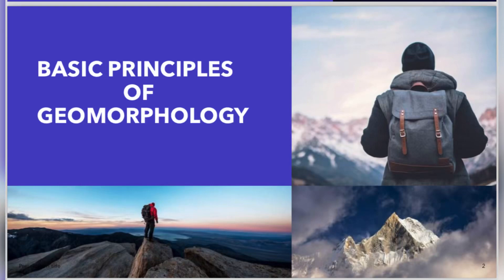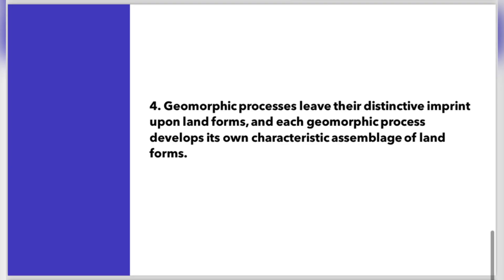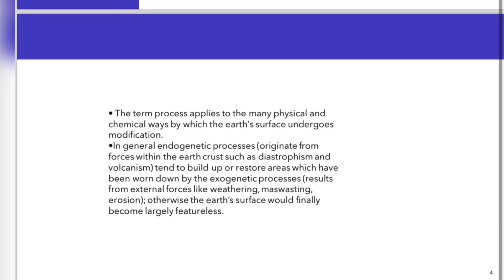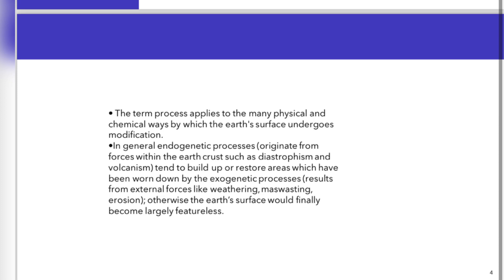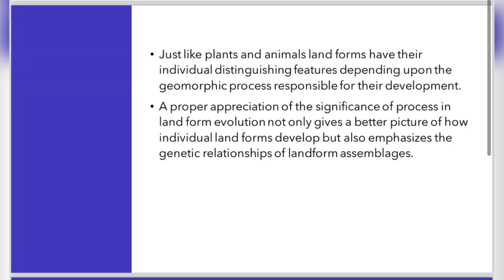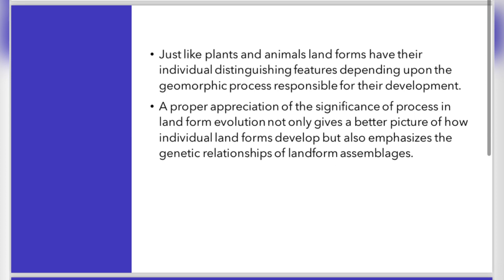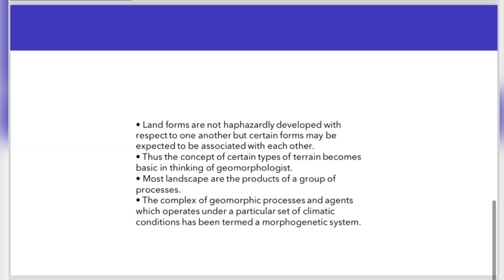4th principle of Geomorphology